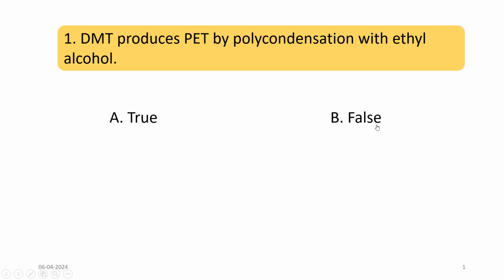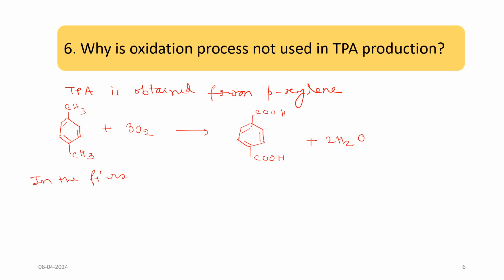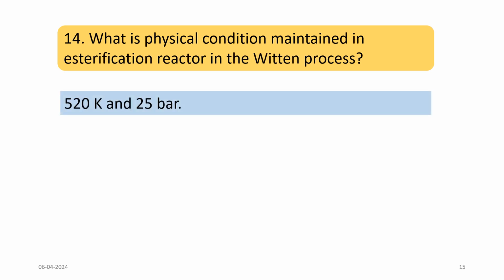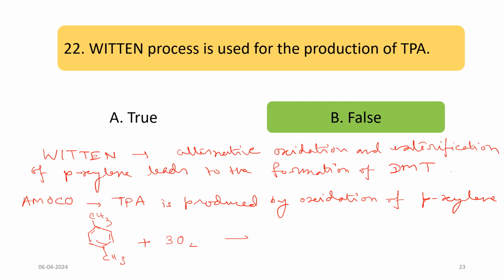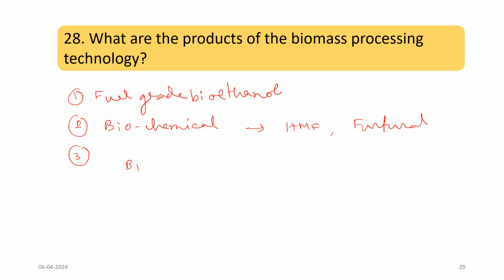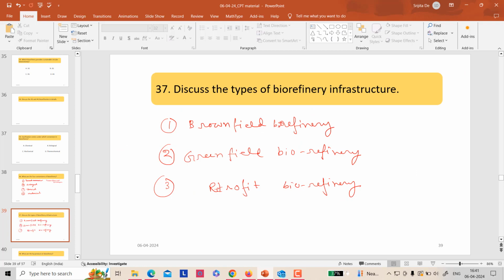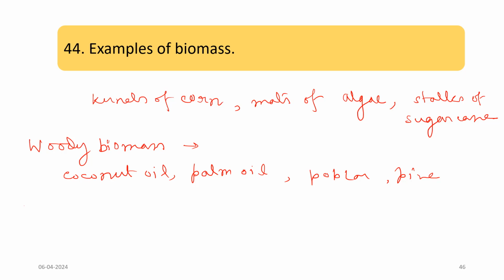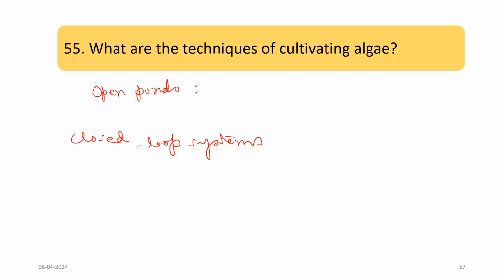Chemical Process Technology_2024_Week 11_Live session_06.04.2024